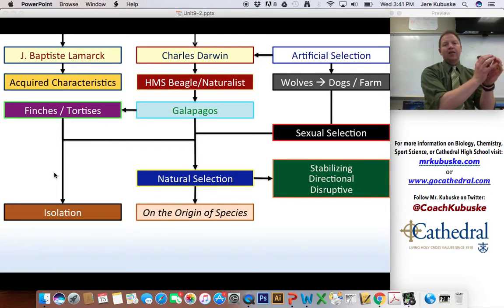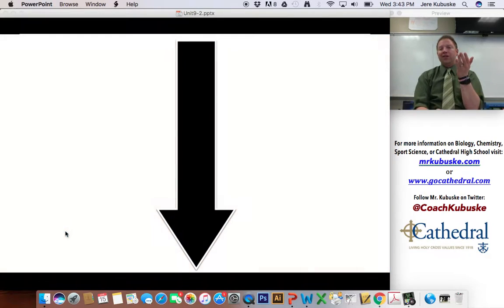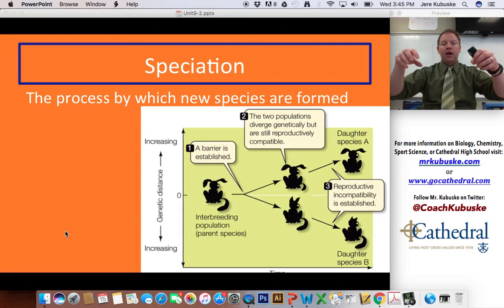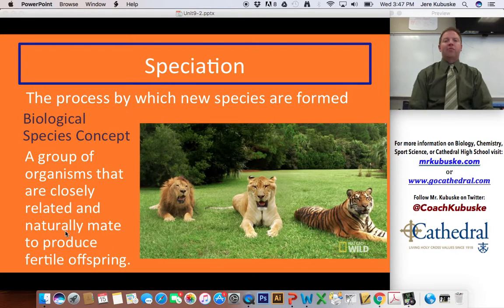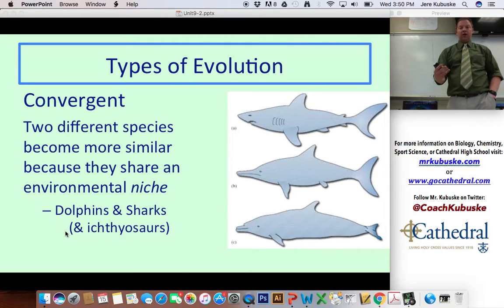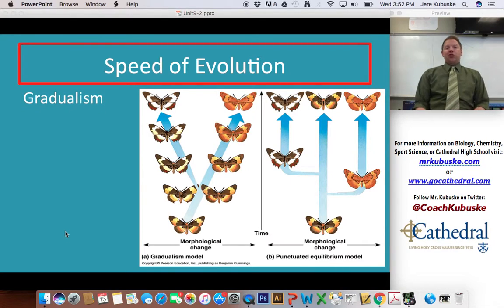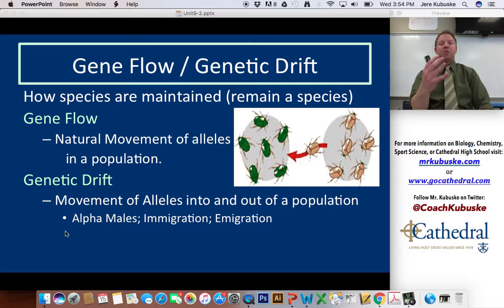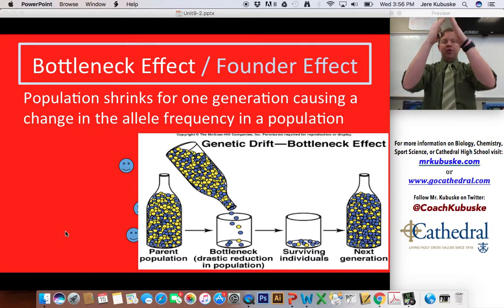Causes & Types of Evolution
Unit 9: Why does evolution/natural selection occur?